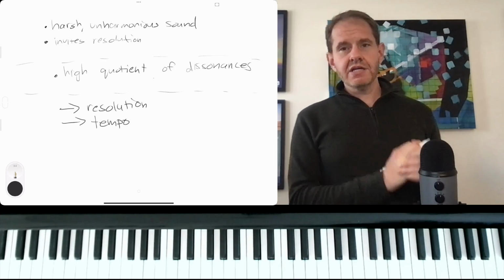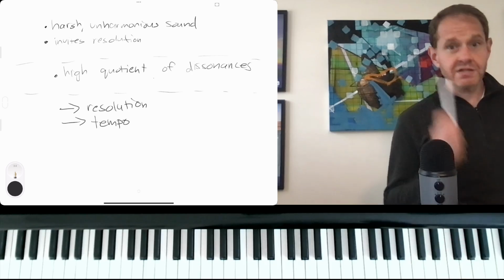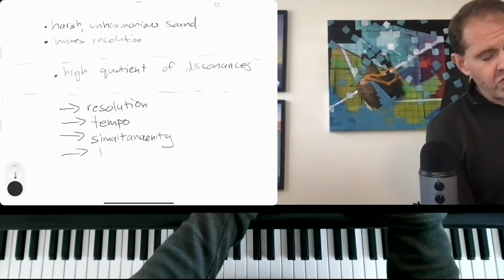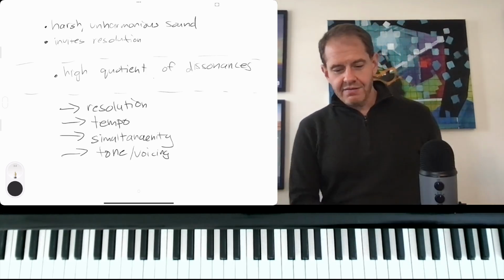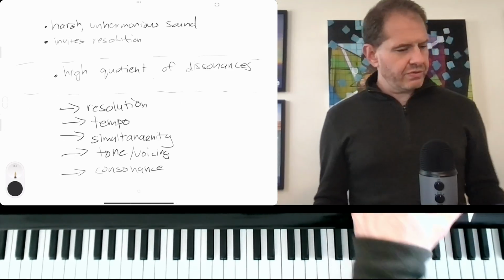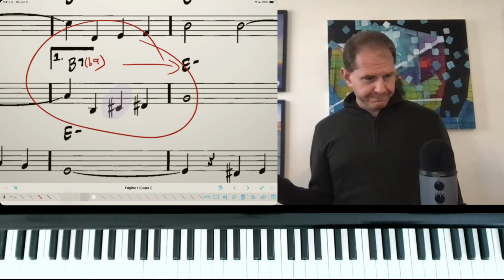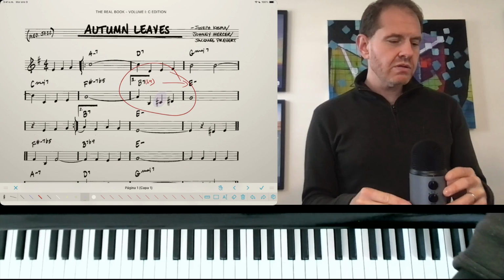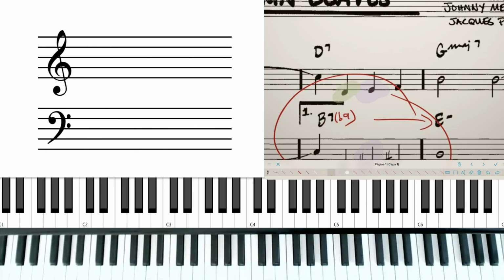How Much Dissonance is Too Much for Jazz Piano?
Pianist, author, editor, partier, icon, legend, dictator, world-conquerer Jeremy Siskind shares how to use dissonance effectively and how to combine different "clash-y" notes so that they don't "clash." It's his TED talk, his passion, and he's not going to take it lying down! Examples from "Autumn Leaves."